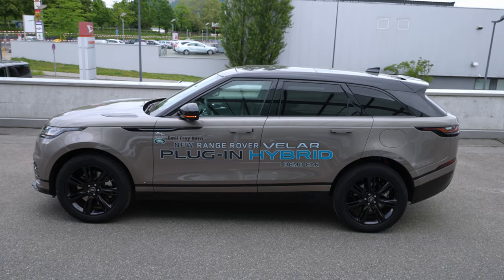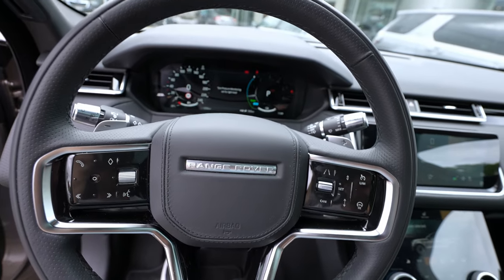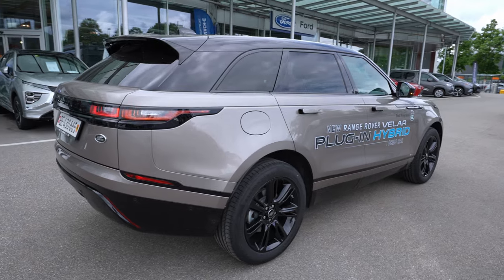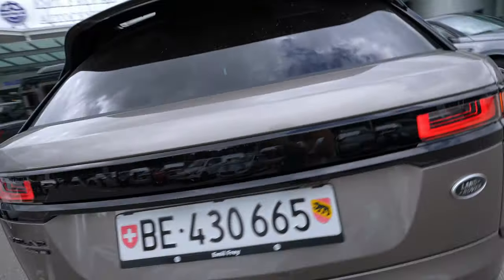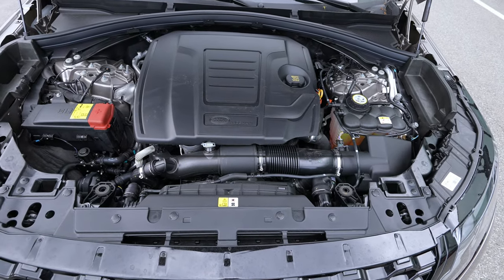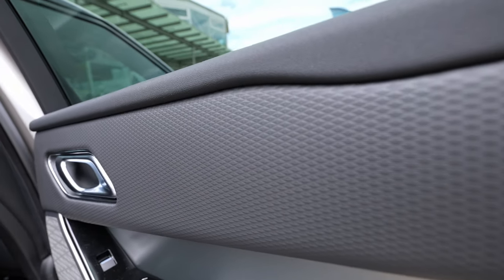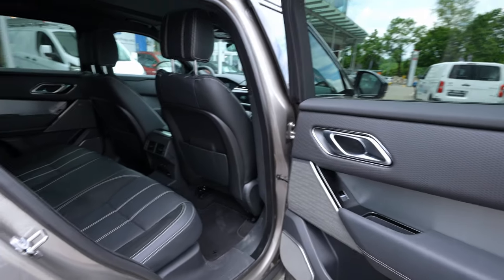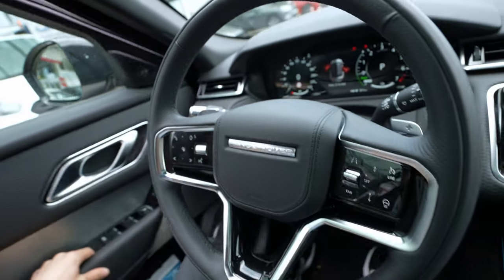New Range Rover Velar P400e 2021 Review Interior Exterior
Price: 118.500 $
Color : Lantau Bronze
2.0  Plug-in Hybrid | 4 Cyl. Inline
404 HP | 640 Nm
All wheel drive (4x4)
8-Speed Automatic Transmission
Consumption: 2.6 l/100 km
CO2 Emissions : 58 g/km
Acceleration 0 - 100 km/h: 5.4 sec
Top Speed: 209 km/h
Battery capacity: 17.1 kWh
Electric Range: 53 km
Weight: 2'233 kg
Trunk (boot) space : 625 l - 1693 l
Fuel tank capacity: 42 l
Height : 1,677 / 1,685
Length: 4,797
Width with folded exterior mirrors :  2,041
Width with outside mirrors unfolded: 2,145
Front track : 1,644 / 1,640
Rear track : 1,663 / 1,657
Wheelbase :2,874
Drag coefficient (Cd): 0.33
Turning circle : 11.6 m
Front suspension: Double wishbone
Rear suspension: Multi-link independent

The new 2.0-litre four-cylinder P400e plug-in hybrid offers a smooth and refined drive, producing a combined 404PS and 640Nm of torque from its 300PS petrol engine and 105kW electric motor, with an impressive 0-60mph in 5.1 seconds (0-100km/h in 5.4 seconds). The combined NEDC measurements for consumption and CO2 emissions are also impressive: from 2.3 liters of gasoline consumption per 100 kilometers, there are a minimum of 52-53 g / km of CO2 emissions. The 17.1 kWh lithium-ion battery (13.7 kWh effectively usable), which is located under the vehicle floor, can be recharged with 80 percent energy in 30 minutes on a direct current fast charging station - it takes a 7 kW wallbox one hour and 40 minutes until the filling level is the same.

The new engines are available with mild-hybrid electric vehicle technology (MHEV) in addition to the latest engine technologies, for efficient performance. The MHEV system uses a Belt integrated Starter Generator (BiSG) in the engine bay to harvest energy usually lost under deceleration, which is then stored in a 48V lithium-ion battery located beneath the rear loadspace. It is able to redeploy the stored energy to assist the engine when accelerating away, while also delivering a more refined and responsive stop/start system.

Additionally, the next generation four-cylinder Ingenium D200 (204PS diesel) is introduced on the Range Rover Velar, offering more power, lower CO2 and improved fuel economy. The engine is offered with the same 48-volt mild hybrid technology as the rest of the range, with CO2 from 165g/km* and fuel economy of up to 44.9mpg (6.3 litres/100km)*.

Pivi is designed around ease of use, with a simple interface reducing the number of interactions to enhance safety. Crisp new graphics and super-fast responsiveness are enabled with a new electrical architecture under the surface, ensuring the screens and navigation system are ready to go in seconds, thanks also to a dedicated power source. Customers can access software updates ‘over-the-air’ reducing the need to visit a retailer. An embedded data connection means customers have access to the latest maps, apps and vehicle software modules with updates scheduled via the touchscreen at a time to suit them.

Also available is the new second-generation wearable Activity Key, which can totally replace the traditional key fob when necessary. The water-resistant and shock-proof wrist device now incorporates an LCD watch and allows customers to start, stop, lock and unlock the vehicle, with no need to take a traditional key fob out with them.